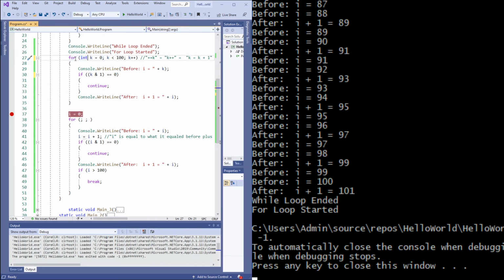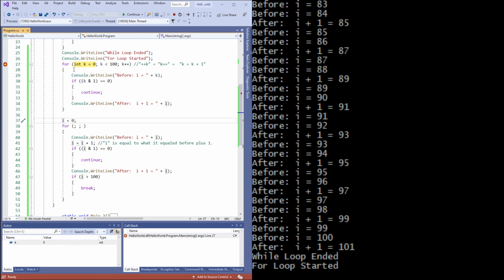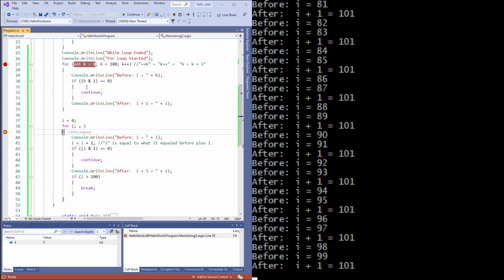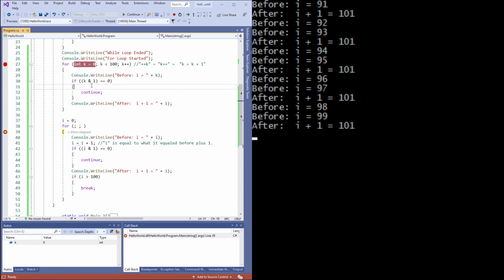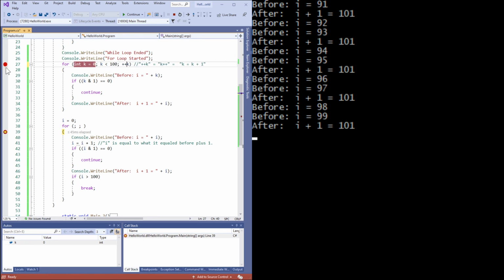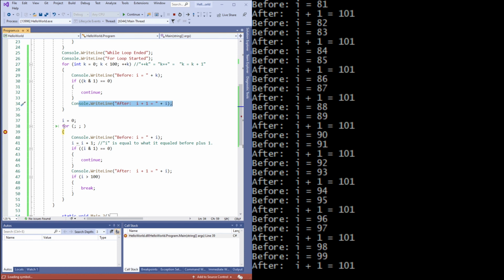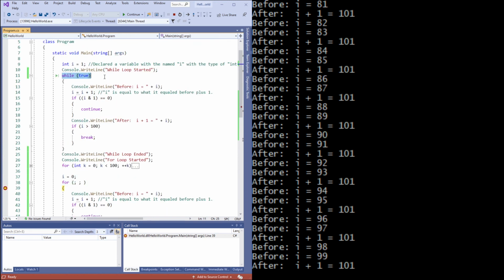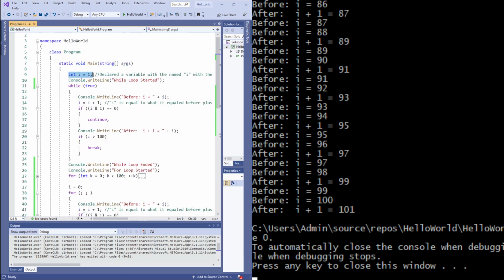4b For Loops